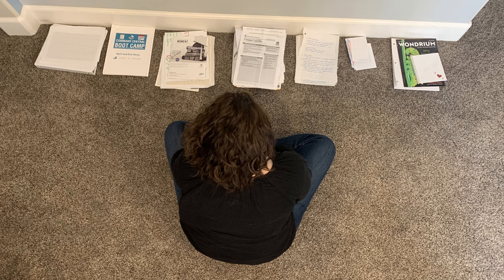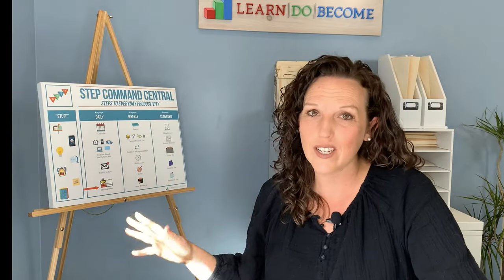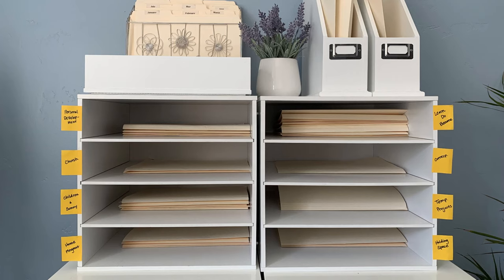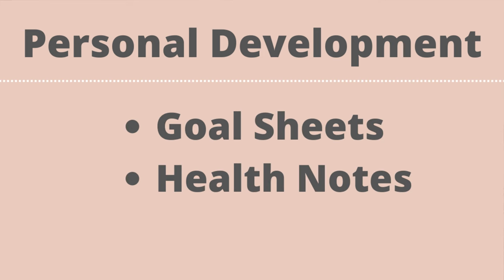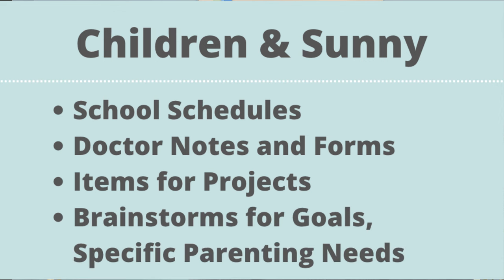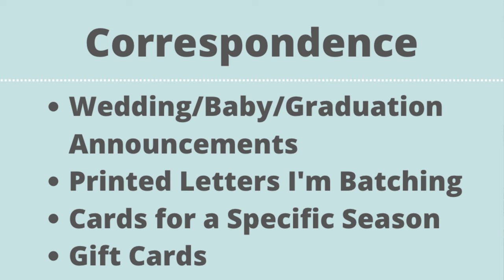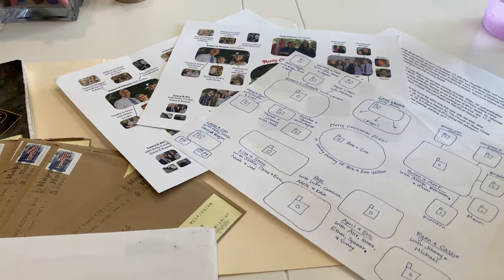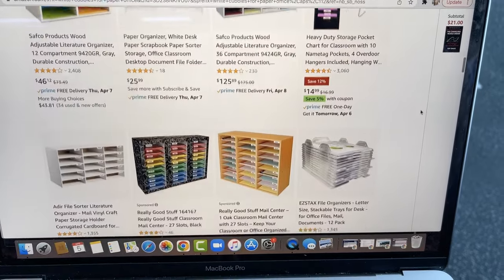Your New Paper Pile Solution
Do you have little piles of related items all over your desk--or around the perimeter of your office or bedroom--because you need them for your projects or routines, but you're tired of all the mess?

Or do you ever sit down to work on something, but it takes you 30 minutes just to find what you need, and then you hardly have any energy to work?

Today we're going to SOLVE those problems with support cubbies, and it's going to be a lot of fun, PLUS it's going to calm your mind and help you to breathe, which always feels great!